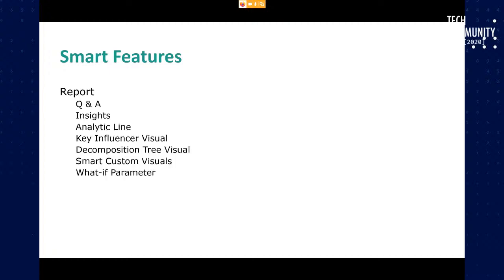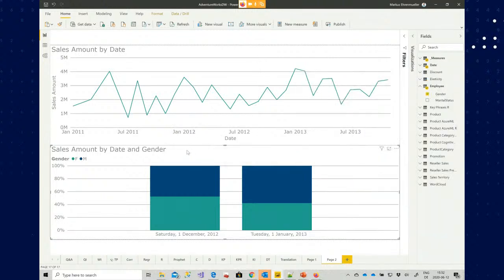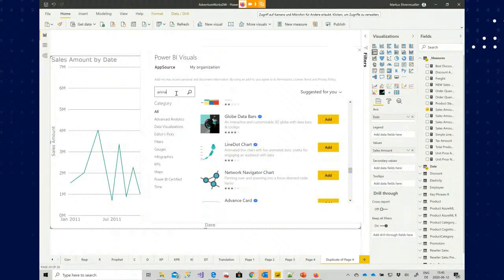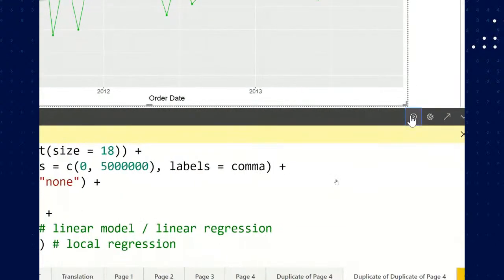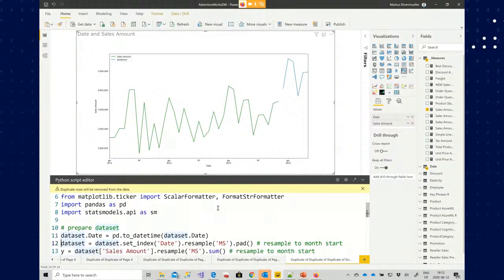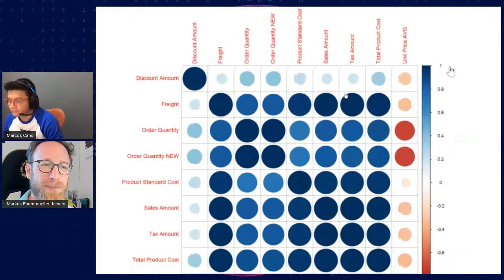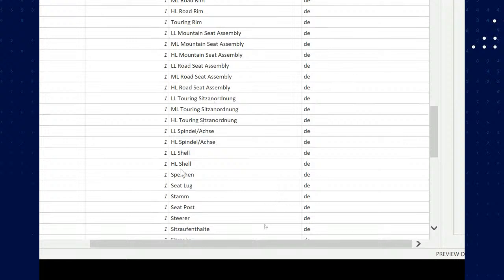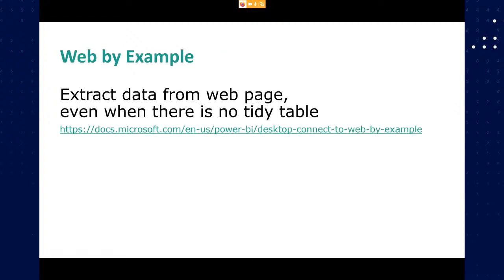Workshop: Markus Ehrenmüller-Jensen - Self-Service AI with Power BI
Workshop
Track: Artificial Intelligence
Language: English

AI is everywhere – and now even included in Power BI. Sometimes AI might be very apparent when you enrich your data with predictions by explicitly calling an Azure Machine Learning web service in Power Query. Sometimes it might by hidden in a nice little context menu when Power BI is automagically explaining the reason of a difference or a change over time in your data to you.

 In this session we will cover how you can integrate and leverage the use of language R, how to integrate an Azure Machine Learning Service when loading data, what kind of insights Power BI is capable of delivering automatically, how you can create a complex new column without typing a single formula/function, how you can explore your data by asking questions in plain English, ... and more!

Preguntas? Únete al canal de Slack